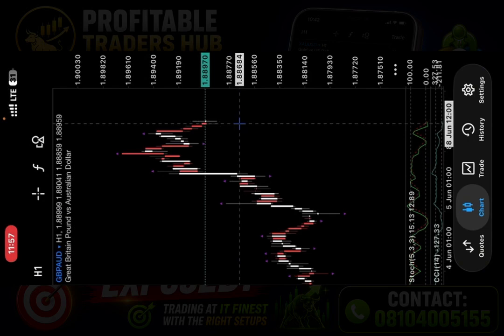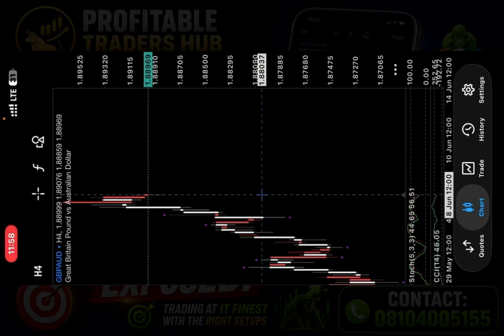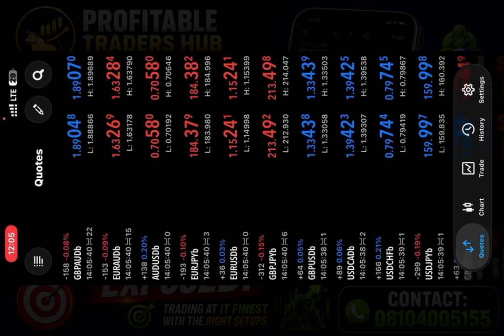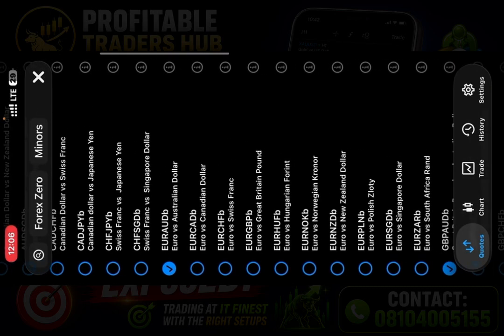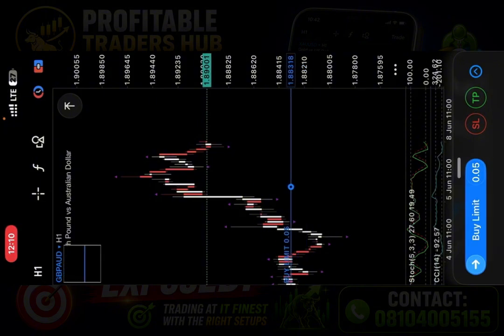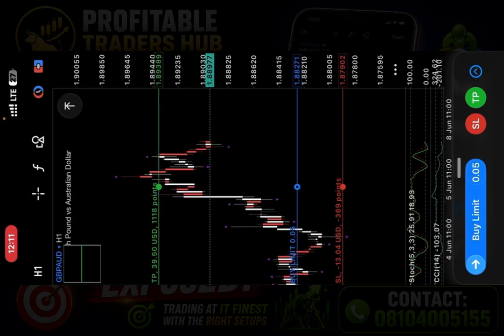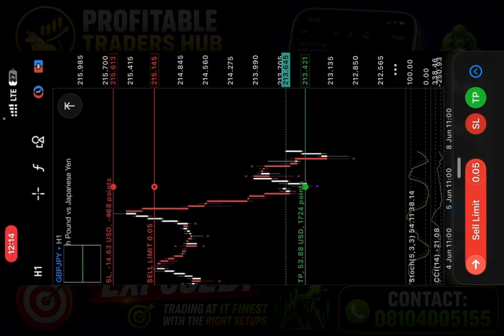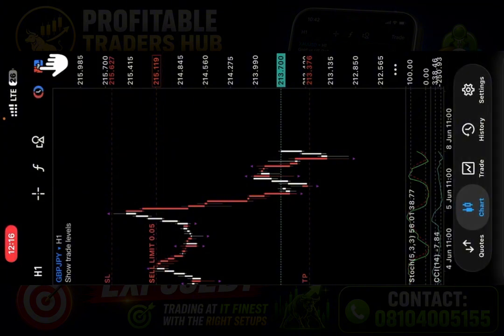Mt5 interface / Best market orders exposed